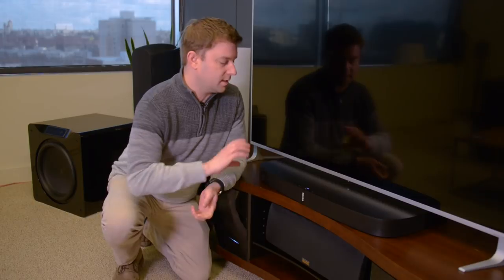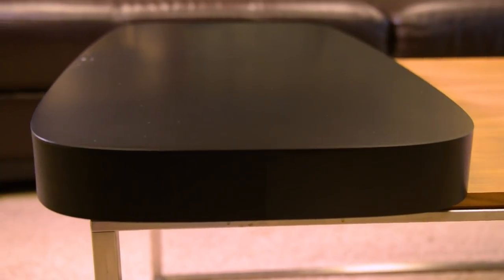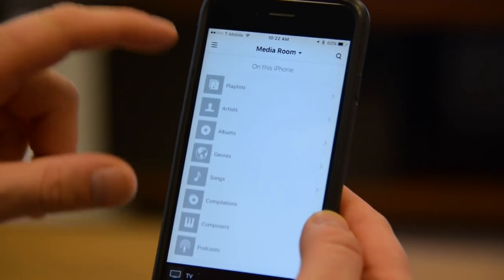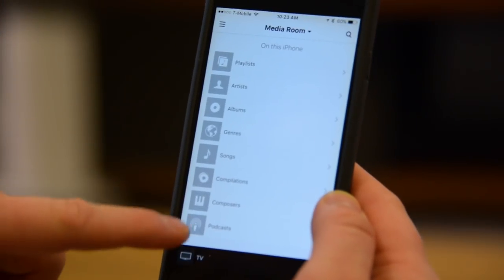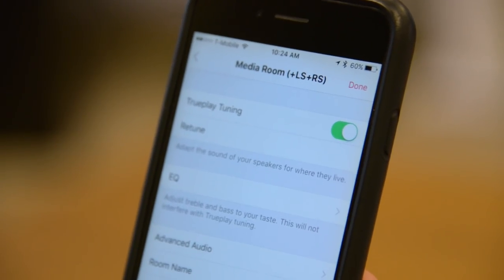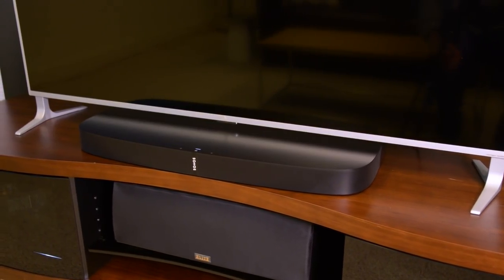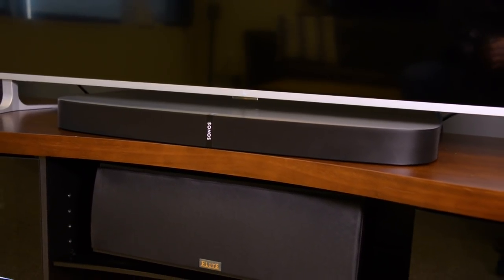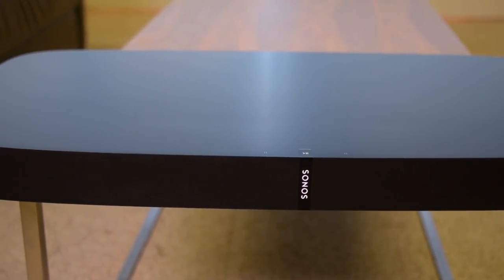Sonos Playbase - Hands On Review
New from Sonos, the PlayBase is a soundbase for your home theater, and it's certainly one to consider. Delivering 3 channel Surround sound the PlayBase connects to your TV and of also other Sonos speakers like the Play:1 or Sonos SUB to create a true 5.1 Dolby system.

Sonos isn’t first to the soundbase game, but they’re playing it better than anyone else. Find out why we’re calling the Playbase the best alternative to a soundbar you can get in our hands on review.